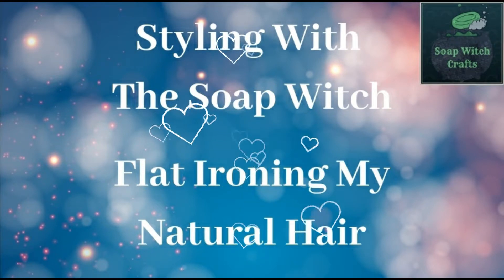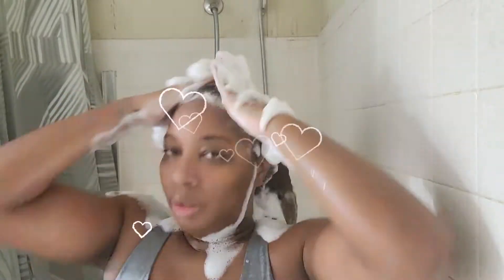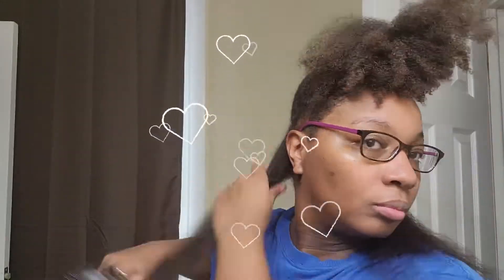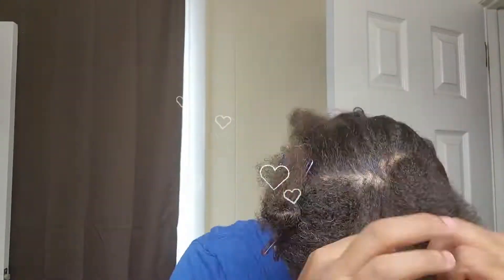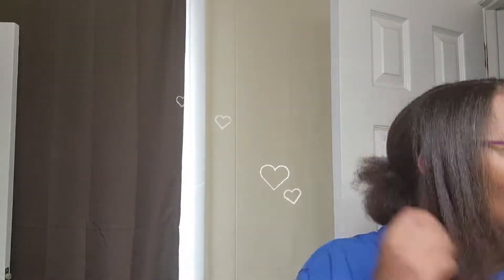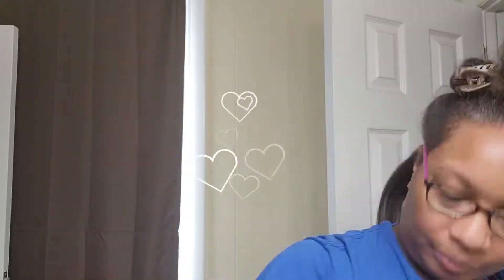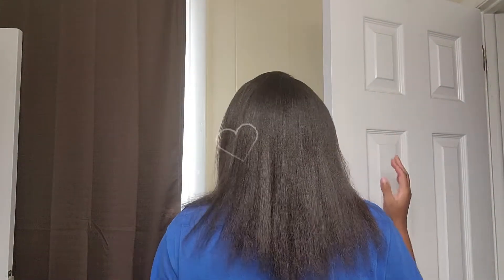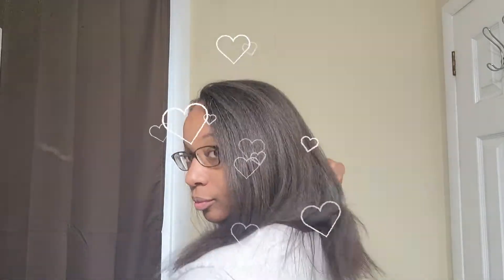Styling With The Soap Witch - Flat Ironing My Natural Type 4 Hair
In this video I am flat Ironing my natural hair. It'd been about 6 months since the last time, but it was time for a trim. I'm still extra worried about damaging my hair so I don't straighten it often. I got my trim and added the finished style to the end of the video. She barely had to trim any hair off! Check it out!

Super Skinny Serum (By Paul Mitchell):